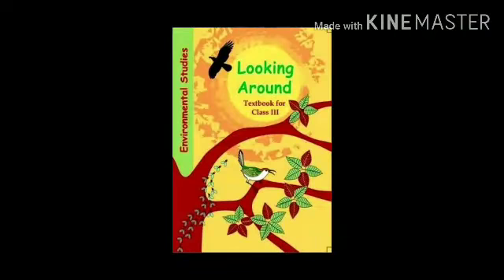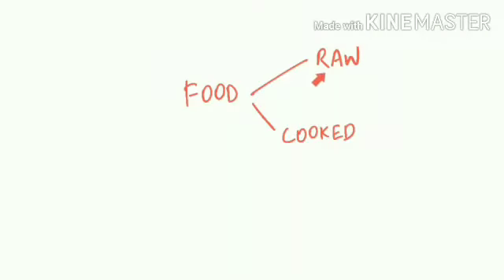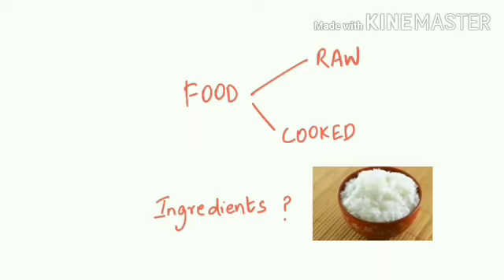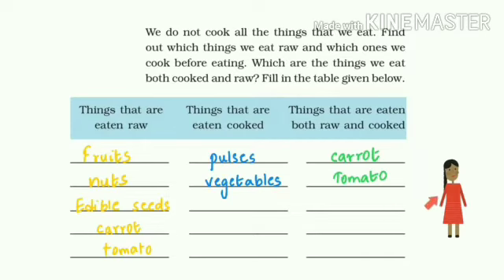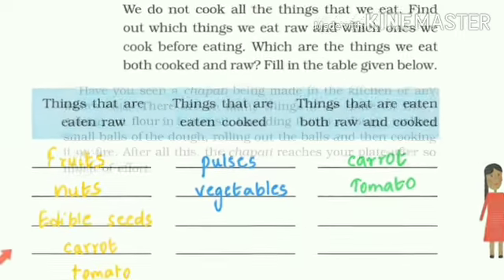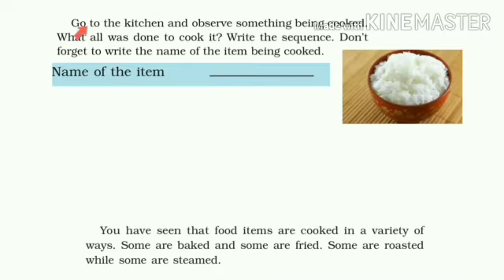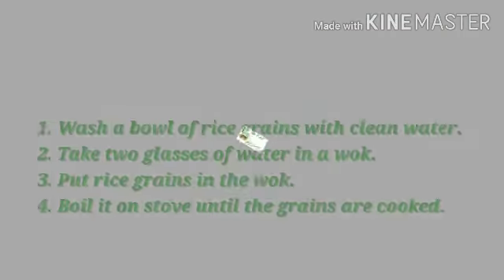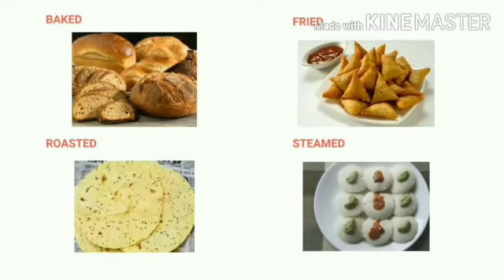Evs class 3 chapter What is cooking 10 video 2/4, Amrit Indo Canadian Academy